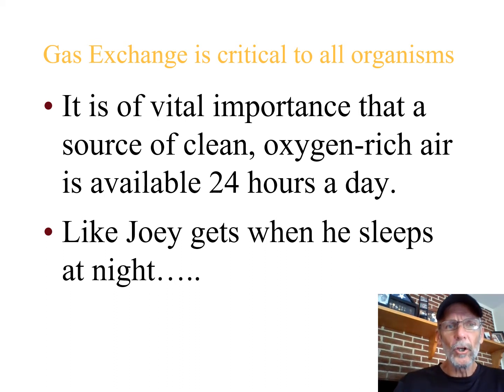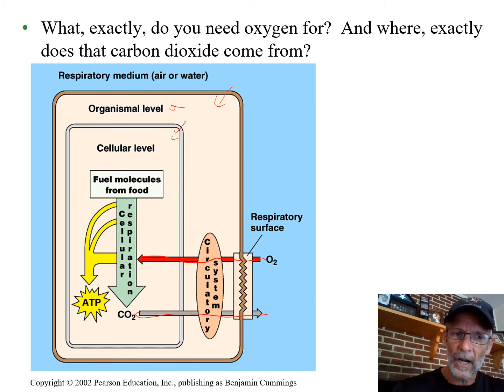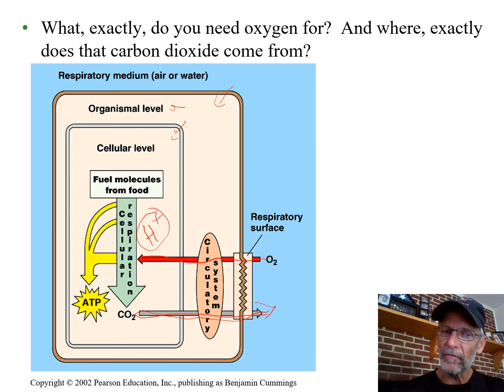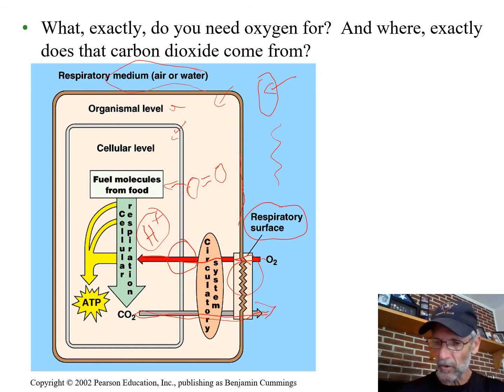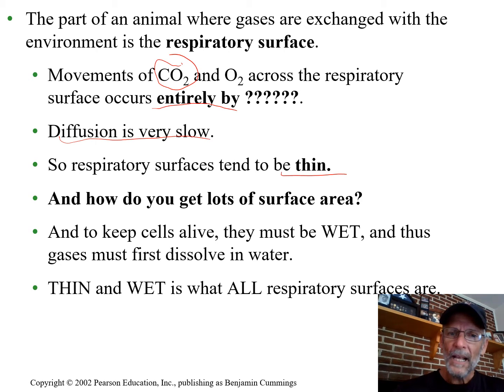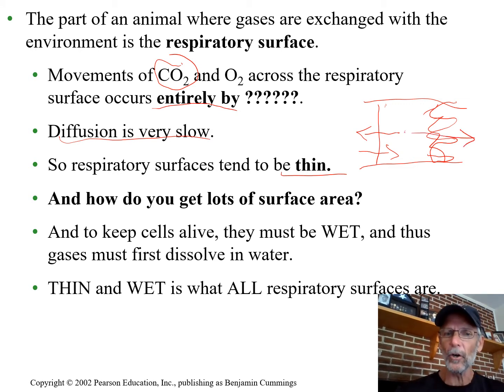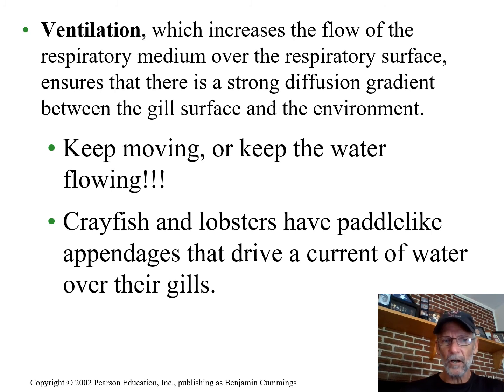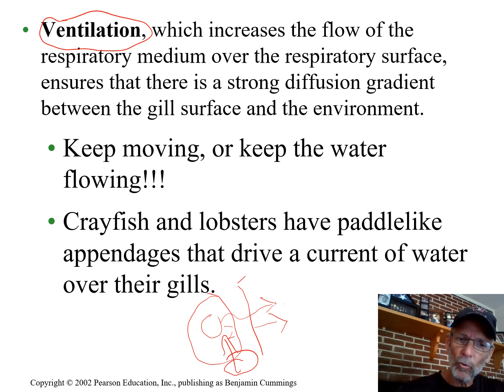15 GasExchange Lecture video Pt 1